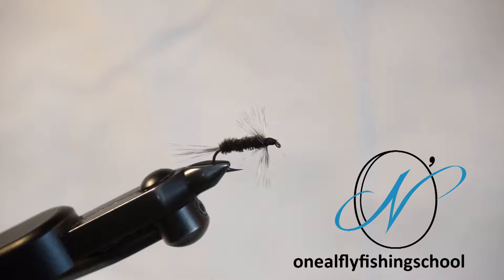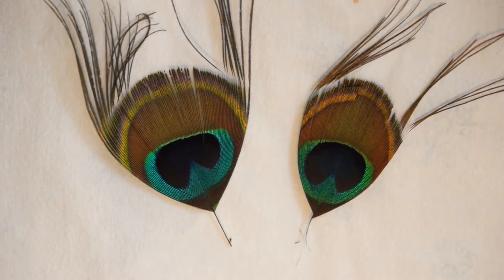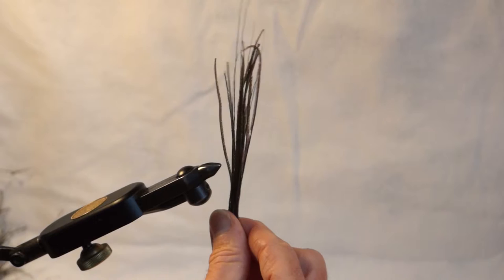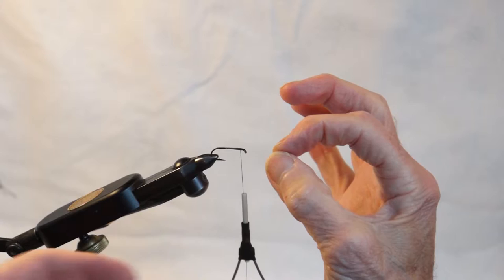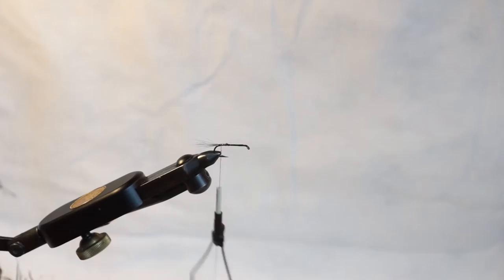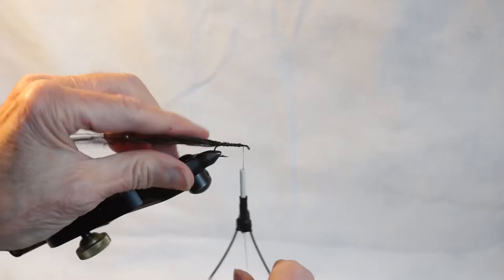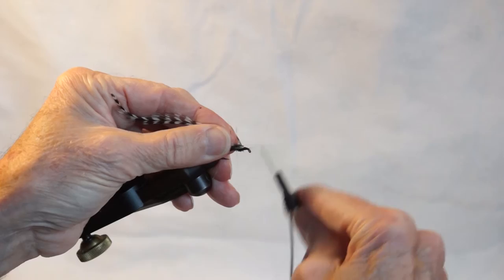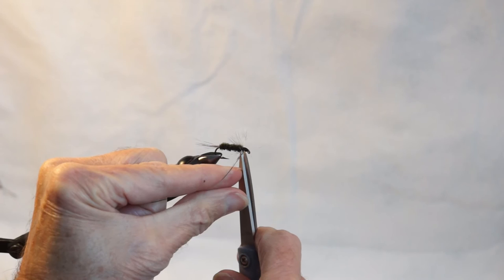Fly Tying: Easy to Tie Grey Hackle Peacock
The Grey Hackle Peacock is a very good pattern. It has long endured as a popular fly. Although it can be tied as a dry fly, it really shines as a wet fly. The iridescent dark green body plus buggy looking grizzly grey hackle makes it very attractive to trout. Rainbows especially fall for it. Be aware that body on this fly is made with herl from peacock feather and isn't very durable. You could re-enforce it with wire or mono-filament but it's so quick and easy to tie that the extra effort hardly seems necessary.